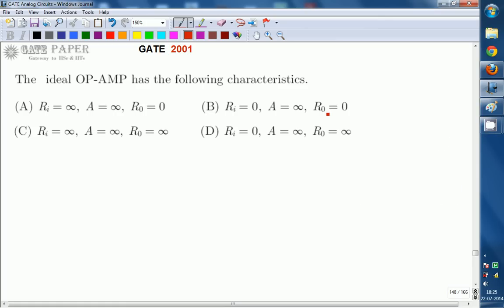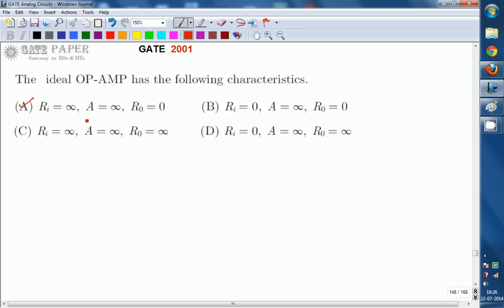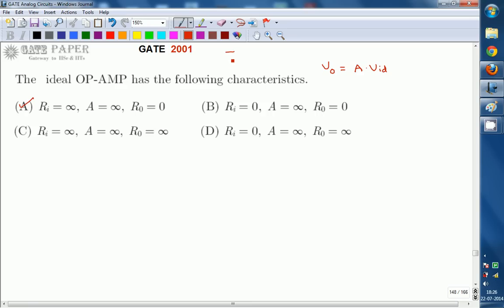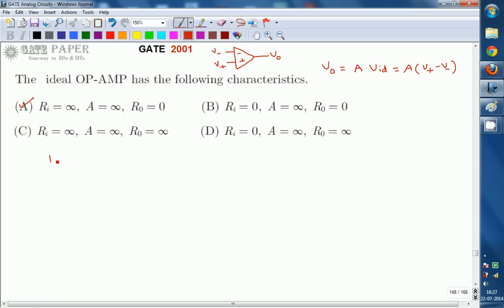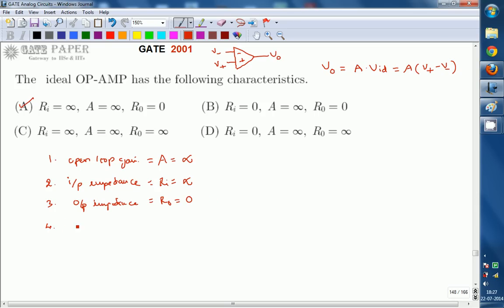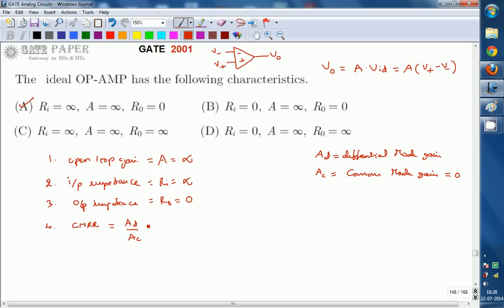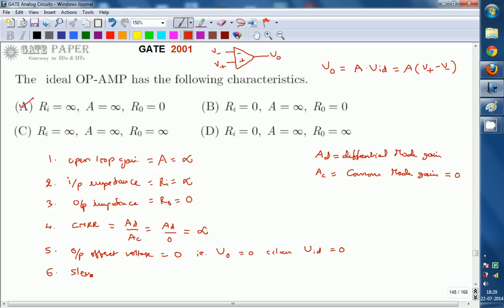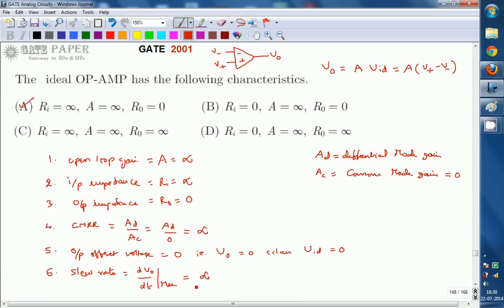GATE 2001 ECE Ideal Operational Amplifier Characteristics